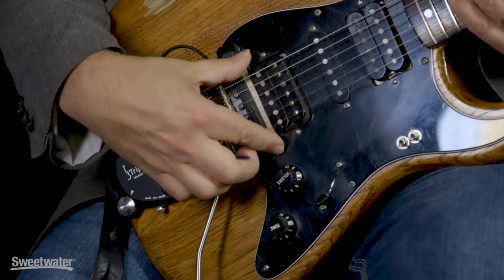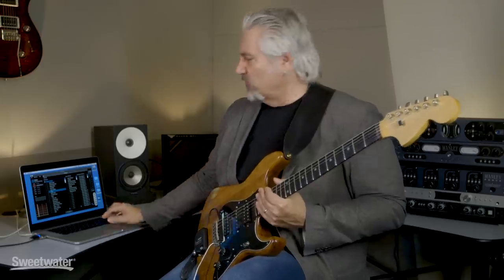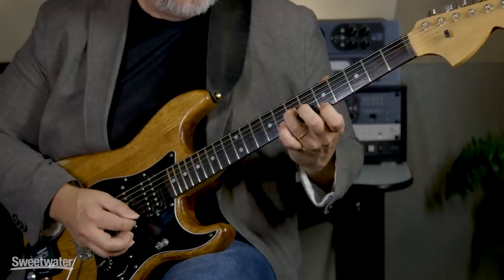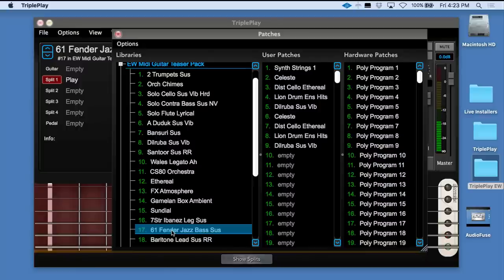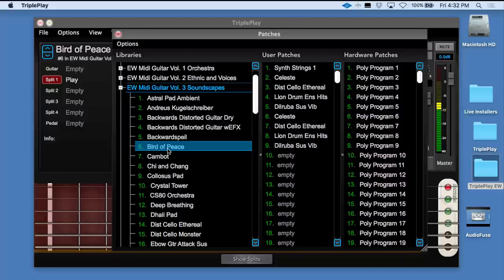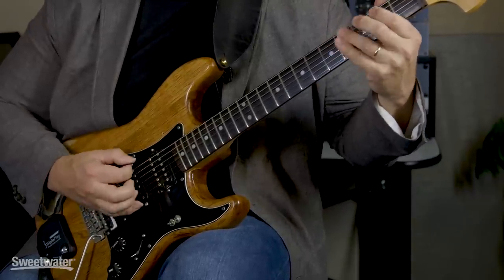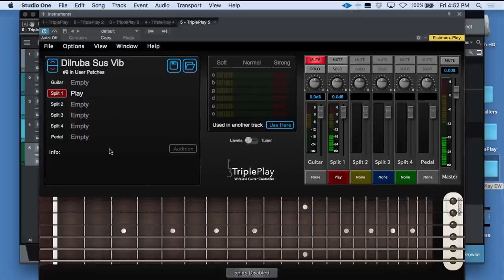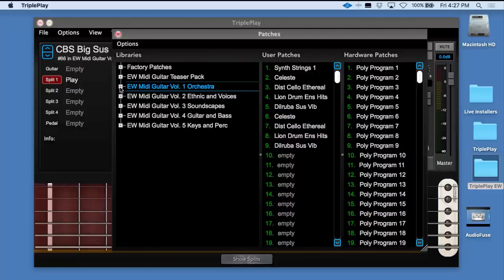Fishman TriplePlay Wireless MIDI Pickup Update PLEASE SEE DESCRIPTION FOR PRODUCT UPDATE INFO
PLEASE NOTE: East West software and Studio One are no longer included with this product.

Mitch Gallagher presents an update for Fishman's TriplePlay MIDI guitar controller, as well as five completely new East West sound libraries created specifically for TriplePlay. You can control software instruments from your favorite electric guitar, compose with accurate notation (both standard and tab), and even record MIDI directly into your DAW, all wirelessly. Just attach the hex pickup and wireless transmitter to your guitar's bridge, plug the USB wireless receiver into your computer, and you're ready to perform, compose, and record.